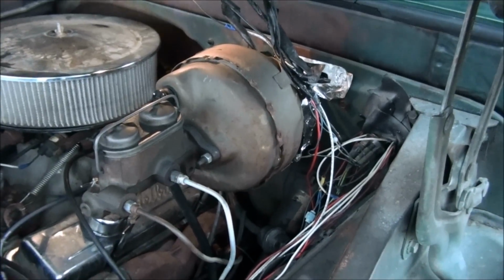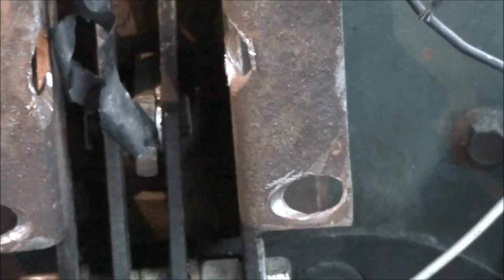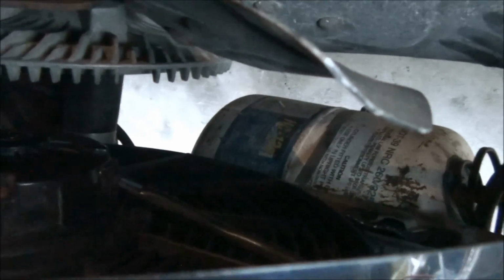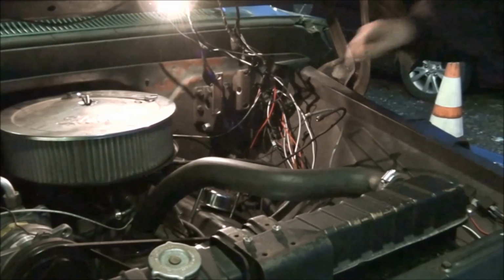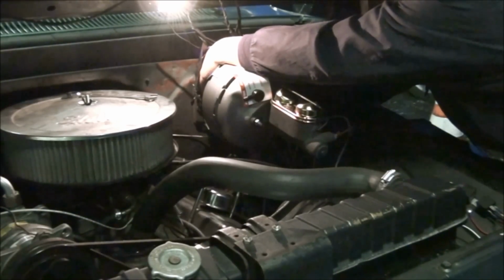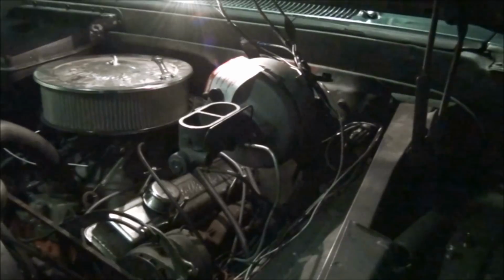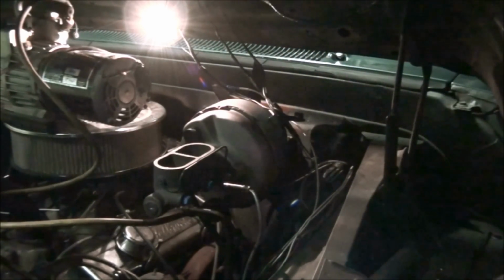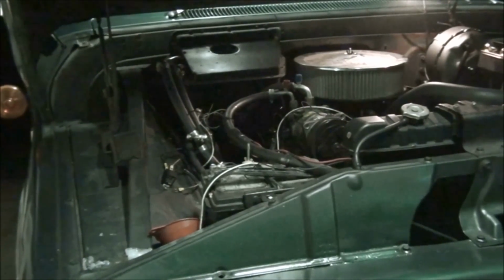HOW TO ADD POWER BRAKES CHEAP 1960-1966 CHEVROLET TRUCK C10 C20 C30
MONKEY SEE , MONKEY DO , IT IS SO EASY TO ADD POWER BRAKES , IN THIS VIDEO I GIVE YOU THE NEEDED INFO TO BUY PARTS AND DO THE JOB , THEY ARE AVAILABLE EASILY TO THIS DAY ! WHOLE SWAP WILL COST ABOUT $125 AND YOU WILL HAVE A SPLIT BRAKE SYSTEM , AND A DOUBLE BRAKE BOOSTER , SO EASY A 5 YR OLD COULD DO IT WITH COMMON TOOLS , A SAT. AFTERNOON , AND A 12 PACK :)